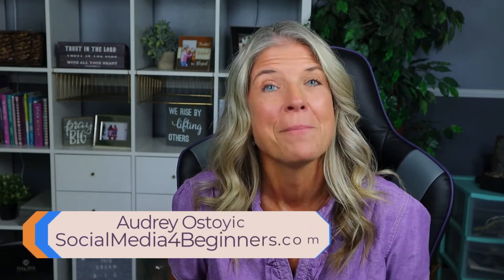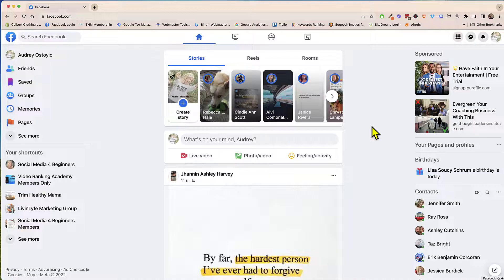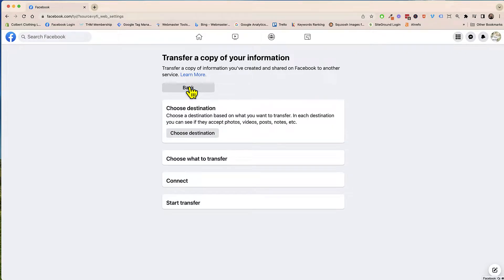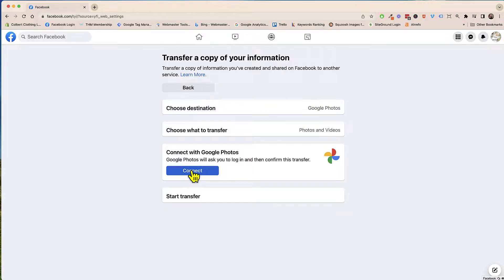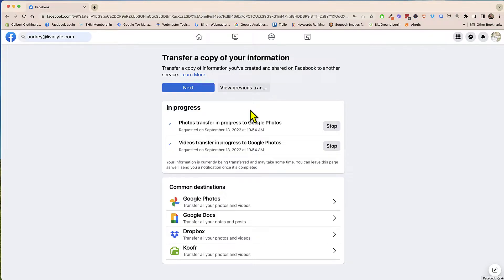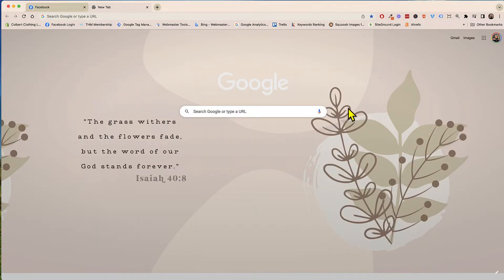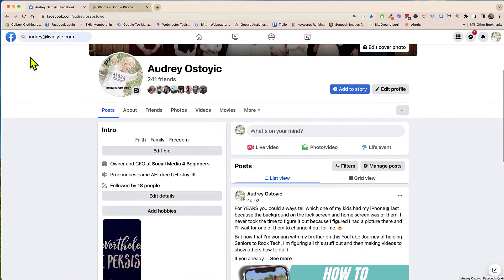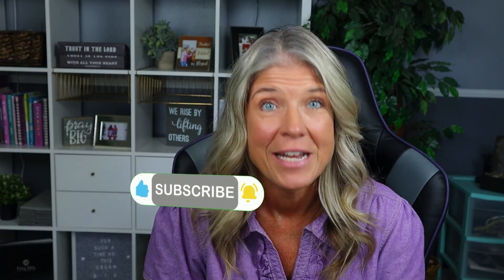The New Way to Download Your Photos & Videos From Facebook [Updated 2022]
How to Download your photos and video from Facebook - an updated 2022 video tutorial that walks you through how to download all your photos and videos off of Facebook.

*** FREE Courses Offered Over on Website ***

1. FACEBOOK for Beginners - New to Facebook? Confused by Facebook? Frustrated by Facebook? This course is designed for the Baby Boomer or Senior who is brand spanking new to Facebook and may be feeling overwhelmed.

2. YOUTUBE for Beginners - Music moves the soul and for seniors listening to the music of old makes you feel young again. It brings back memories you long forgot about and makes you if only for the moment, forget about the struggles you're going through.

3. SKYPE Course - No matter what device you are on, smartphone, tablet or computer, Skype gives you the ability to see your loved ones, in real-time no matter where they are.

Be Blessed,
Audrey